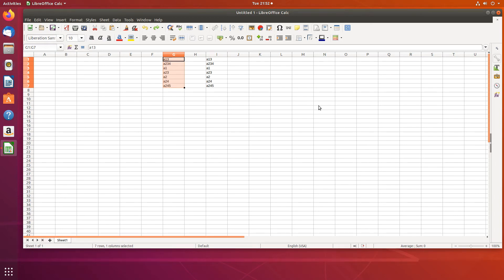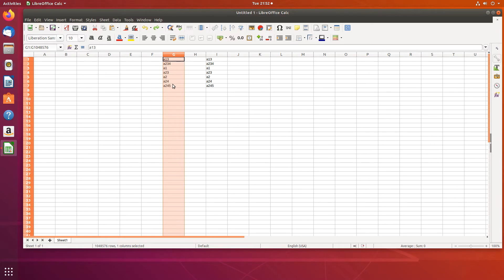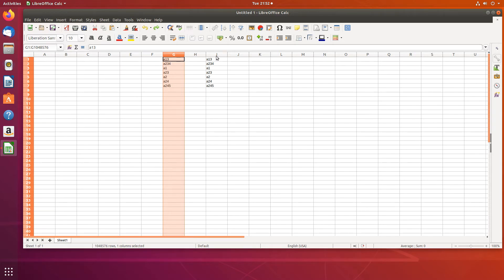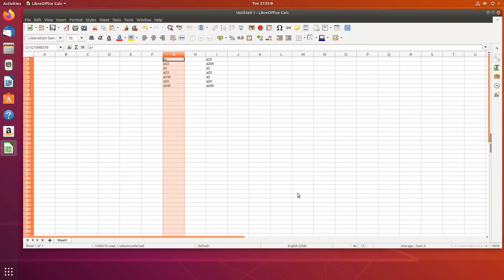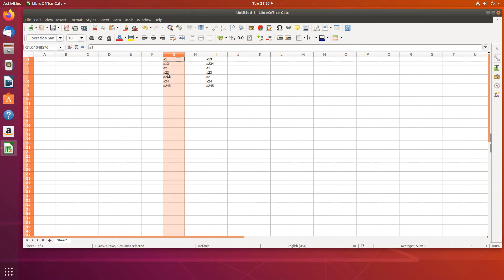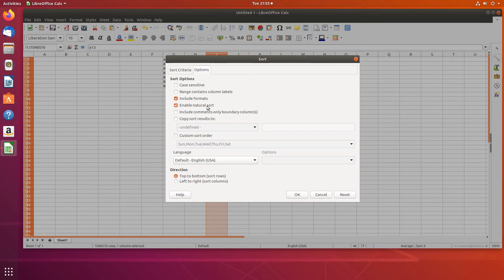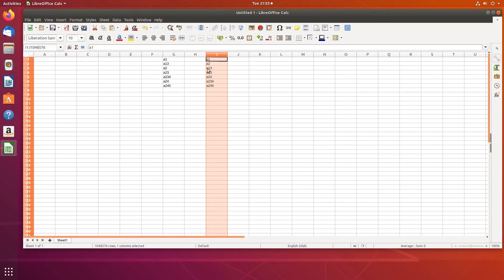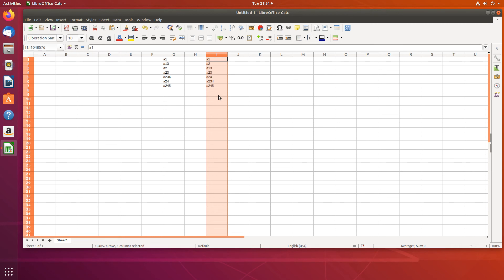LibreOffice Calc: Natural sorting in a column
This video demonstrates the difference between a column that is sorted without natural sorting and one with identical data that is sorted with natural sorting. It is part of OS-College's LibreOffice tip of the day. It is done on Ubuntu Tuesday.